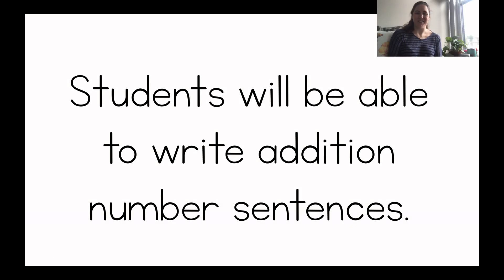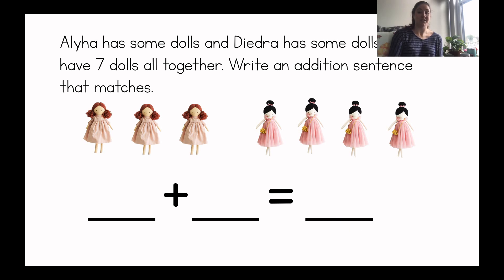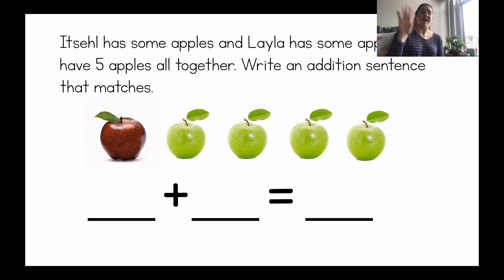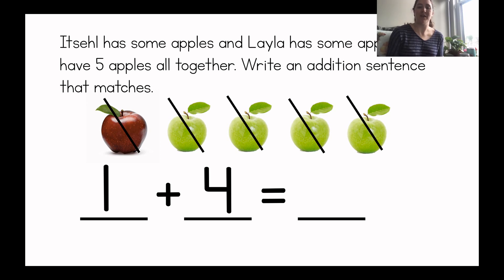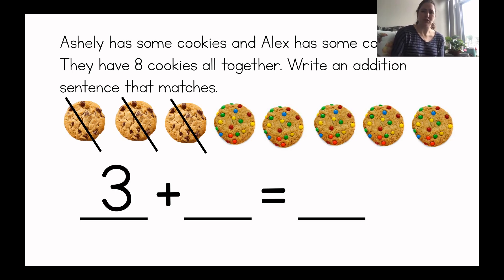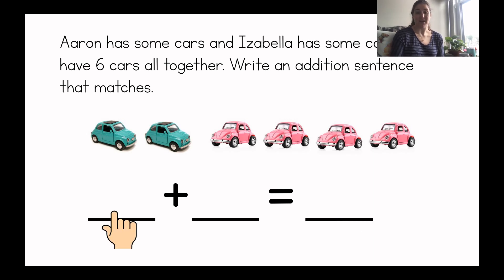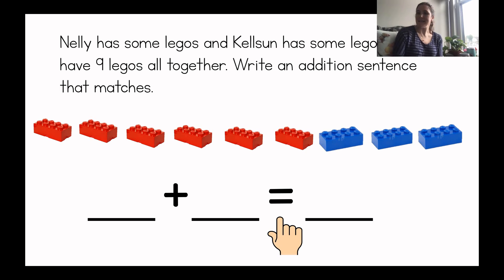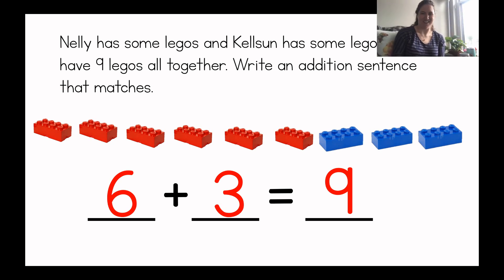Write Addition Number Sentences: Friday Math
Ms. Moses will show students how to write addition number sentences after listening to a word problem and looking at a picture. Students can follow along and will have two problems to solve at the end.

Lesson Extension:
Draw a picture of some green apples and some red apples and ask your child to write an addition number sentence to match.
Draw a picture of some blue cars and some red cards and ask your child to write an addition number sentence to match.